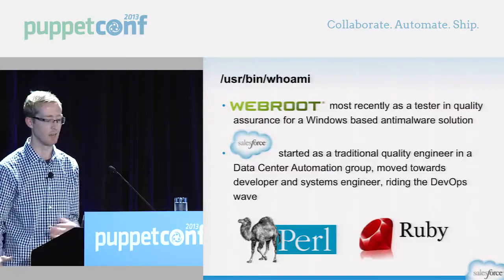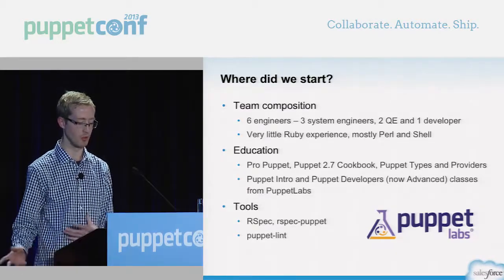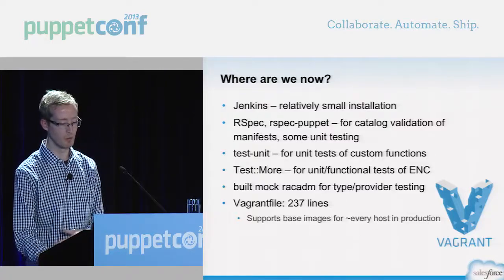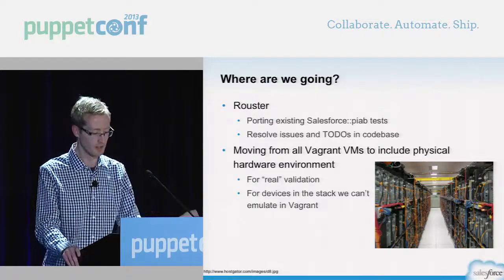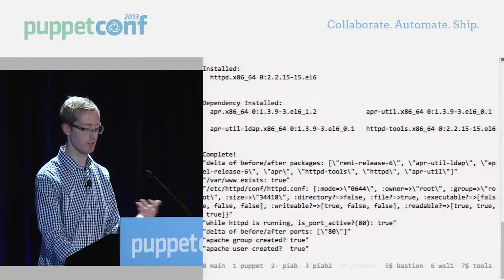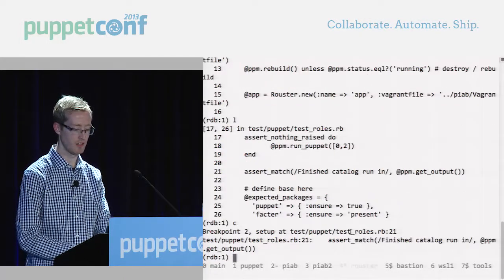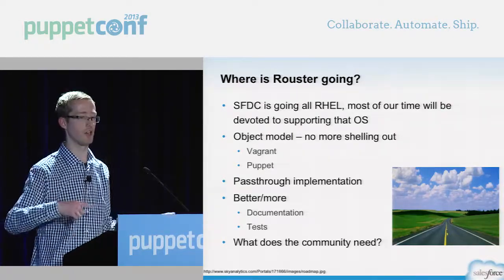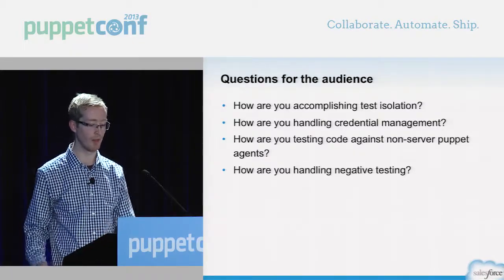Vagrant + Rouster at salesforce.com - PuppetConf 2013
Rouster is an abstraction layer between you and Vagrant. At salesforce.com, we're using it to assist in running functional tests of the Puppet code we've written. While RSpec is significantly faster, it really only tells you whether the catalog contains what you expect it to - not whether those things can/will be applied successfully - and that's where Rouster comes in.

Currently the library contains many hooks for system level testing and information gathering (is_file?(), is_user_in_group?(), is_service?()) and puppet related functionality (get_catalog(), parse_catalog(), run_puppet()), but we're looking to expand.

Conor Horan-Kates
Conor Horan-Kates is a Senior Member of the Technical Staff in the Quality Engineering organization supporting Data Center Automation. In this role, Conor has planned and implemented test environments, created testing and development best practices and developed applications, automated tests, and test frameworks. Most recently, Rouster, an abstraction layer for Vagrant. At salesforce.com, Conor has been involved in many aspects of building the infrastructure, from initial contributions to a CMDB, testing of switch/load balancer/ACL creation automation and now, bringing the build and maintenance lifecycle into Puppet. Additionally, he has written a testing framework that interfaces with salesforce.com records, Test::More::Salesforce, and a learn-by-testing project called Perl::Koans. Prior to salesforce.com, Conor worked in QA at the antimalware company Webroot.